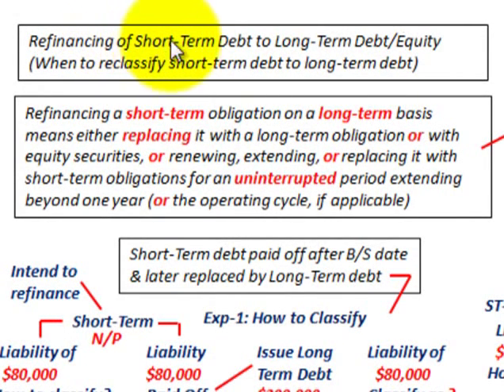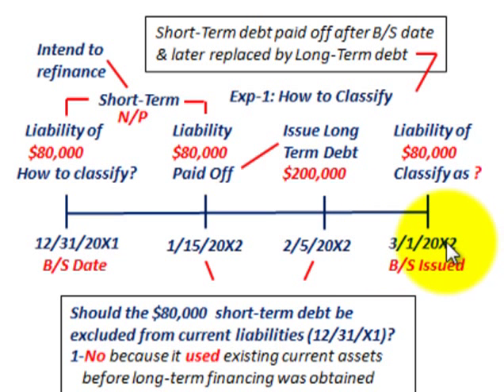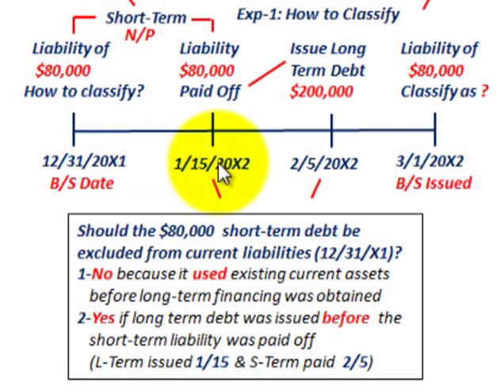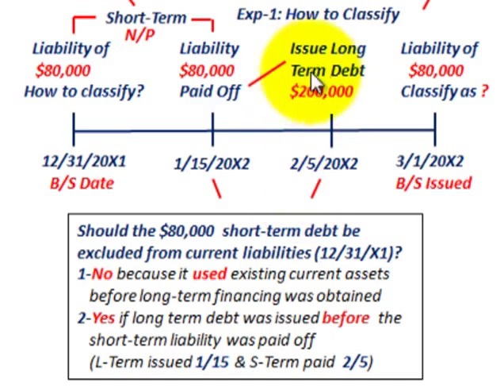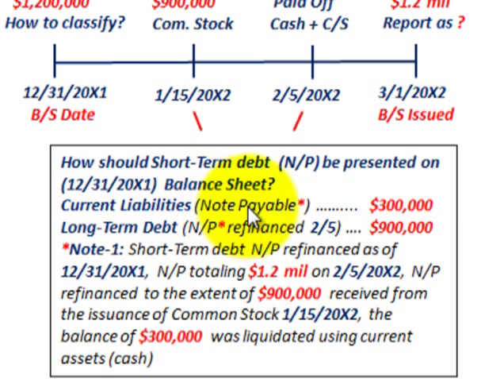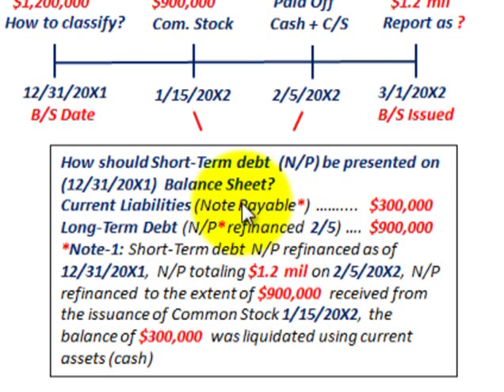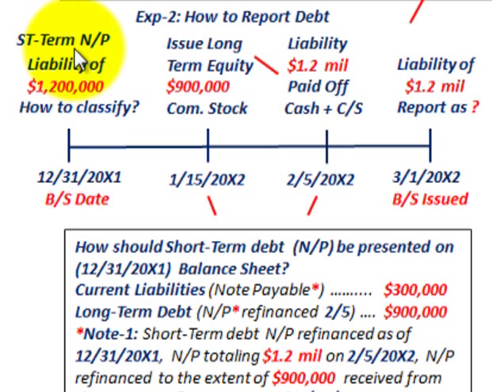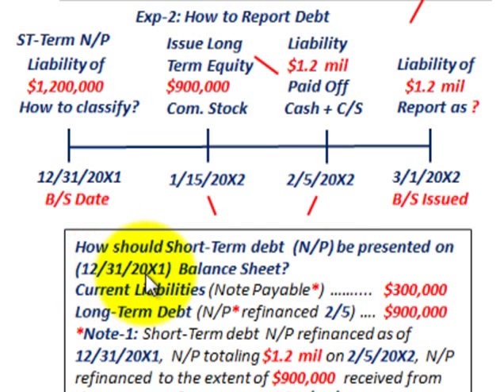Current Liabilities Accounting (Refinancing Short Term Debt With Long Term Debt)